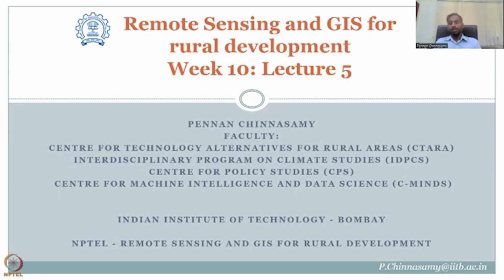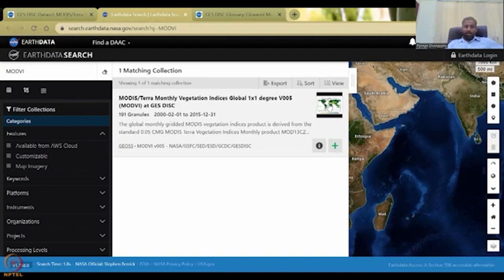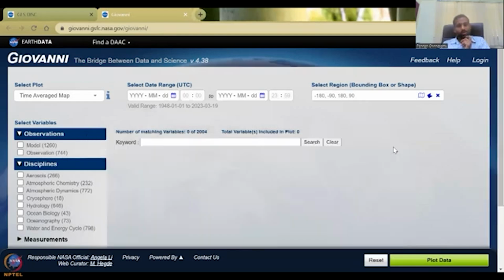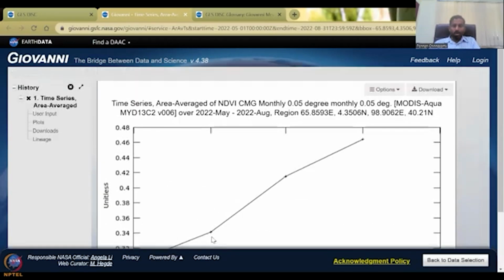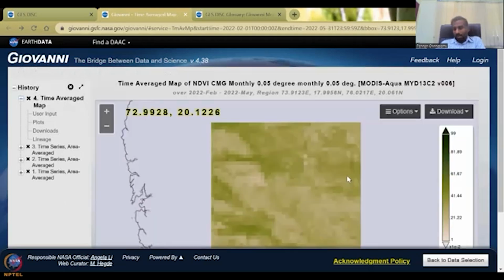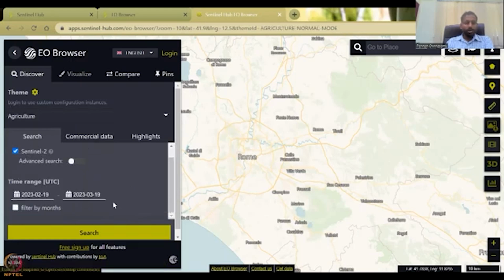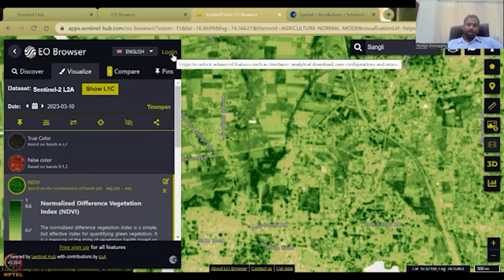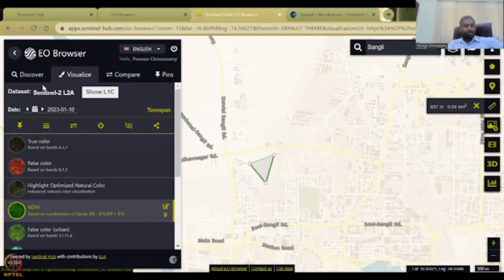NDVI data from Sentinel and NASA platforms